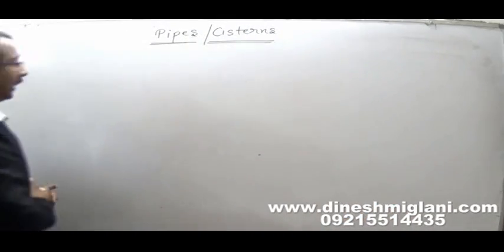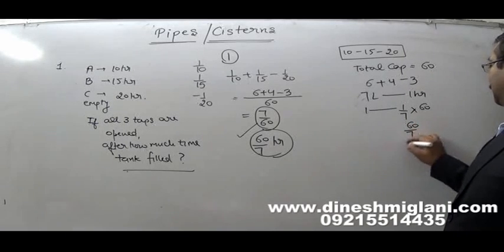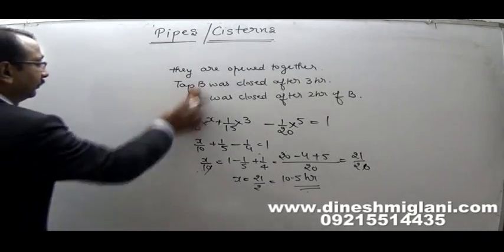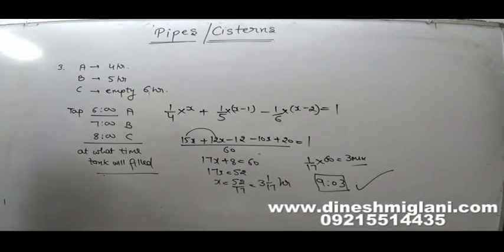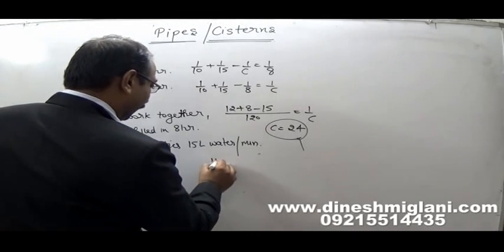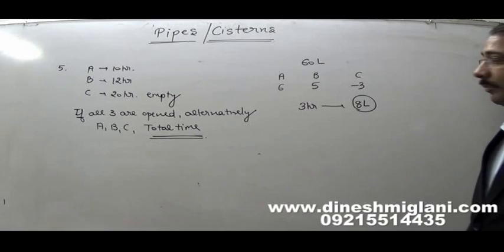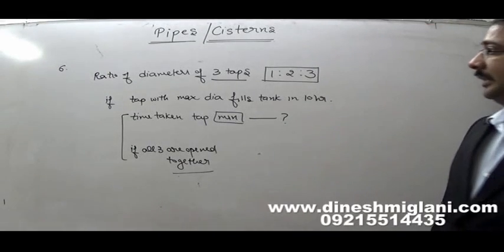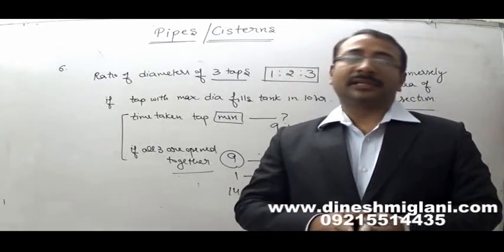Pipes & Cisterns Concept Tricks by Dinesh Miglani (BUYING PENDRIVE CAT SSC CLAT IPM CALL@9215514435